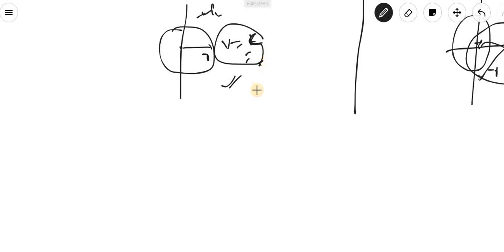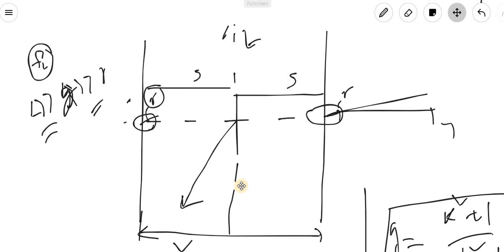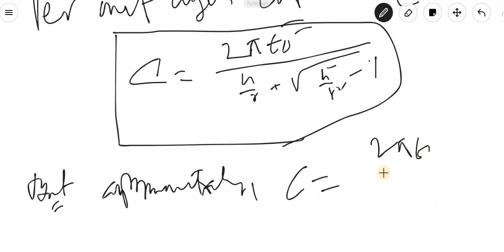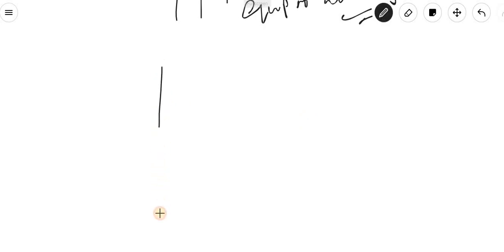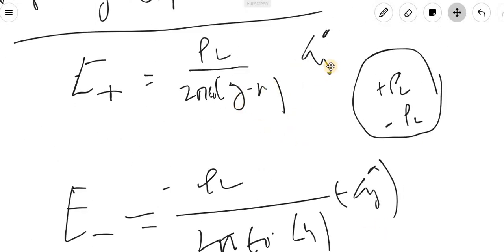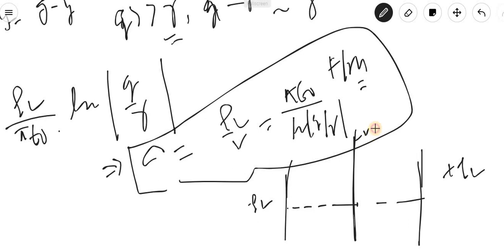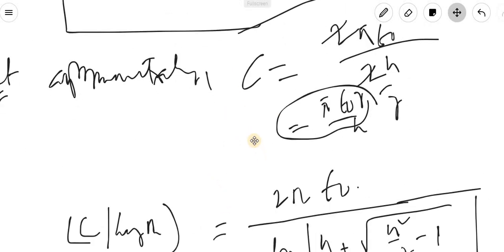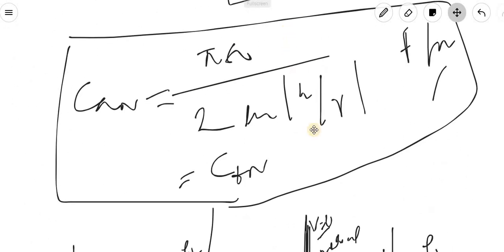Capacitance of two wire transmission line (part-2) | Electromagnetics and power system| EE and ECE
CORRECTIONS : (Take h as g) Can=Cbn=2.Cab; line charge is uniformly distributed over the surface of the conductors (for practical assumption)